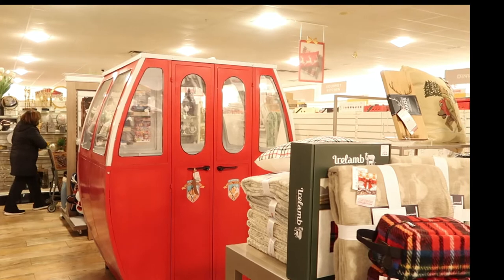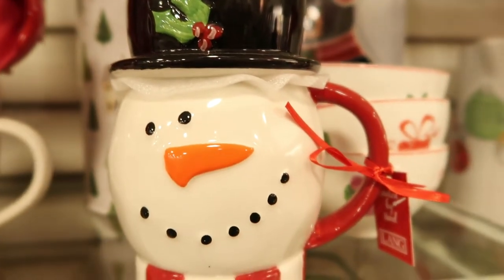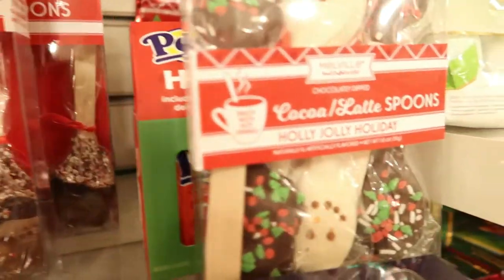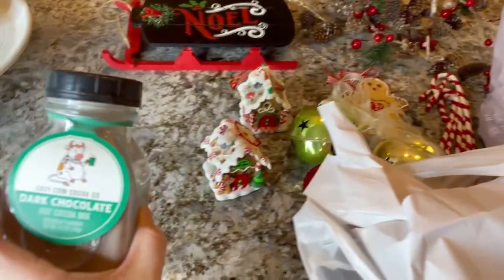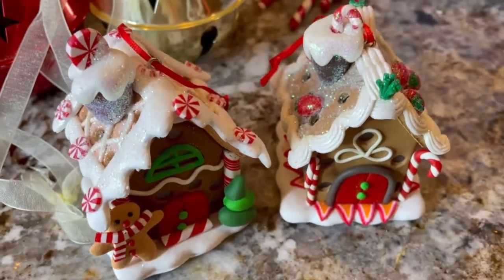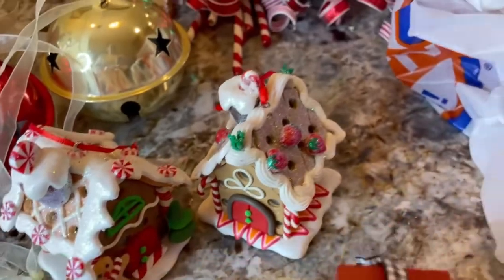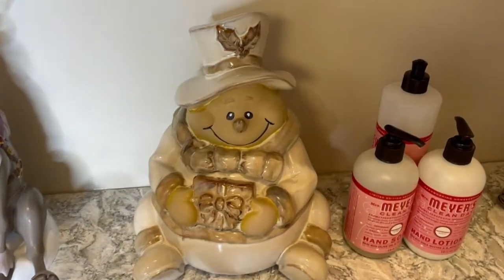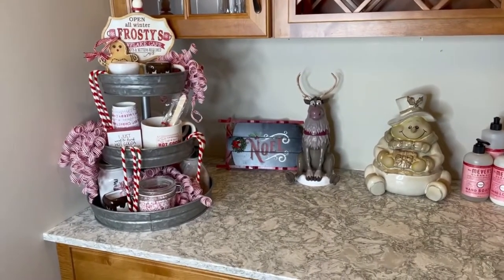2021 Vlogmas Day 6 - Shop and Decorate the Christmas Tiered Tray with Me!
Welcome to Day 6 of Vlogmas!  I can't believe we're already to December 6th and I hadn't decorate my tiered trays yet!  I was in desperate need of MORE Christmas décor. I'm so happy to have you here to shop and decorate with me!

--Products Mentioned--
Tiered Tray